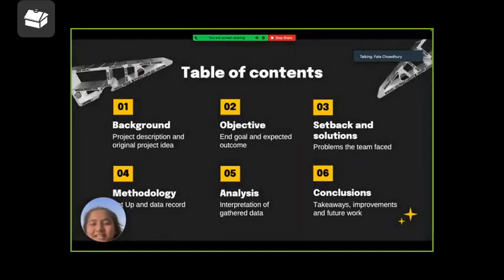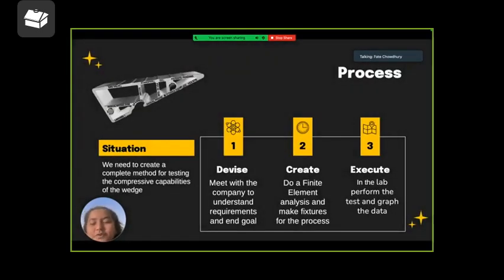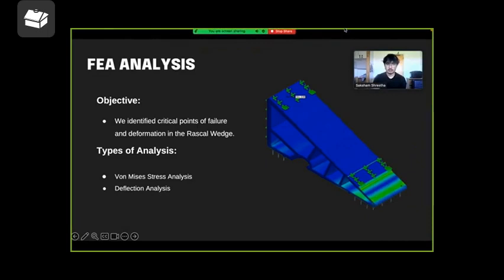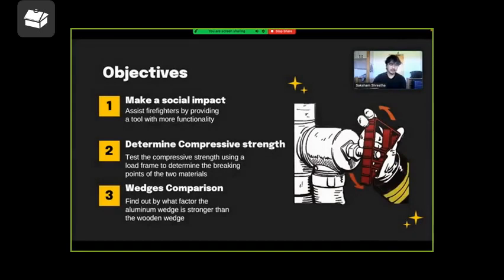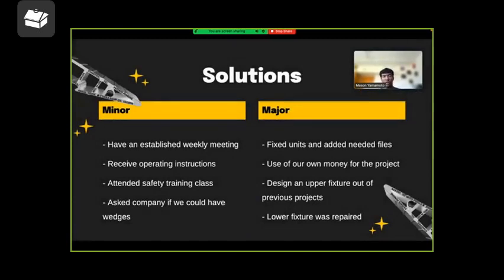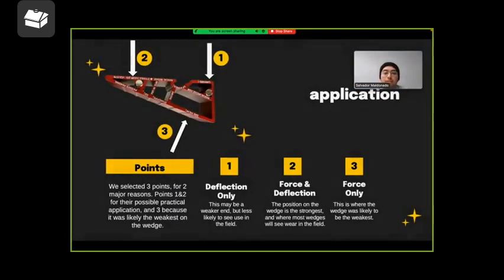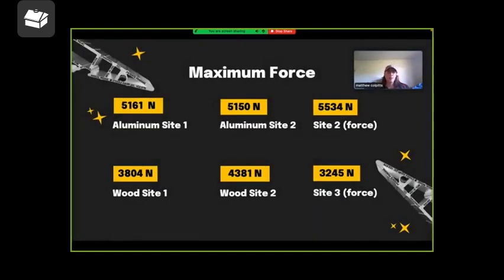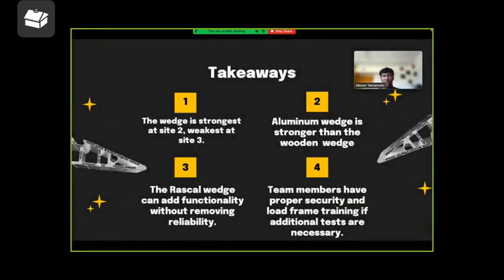Rascal Wedge Testing